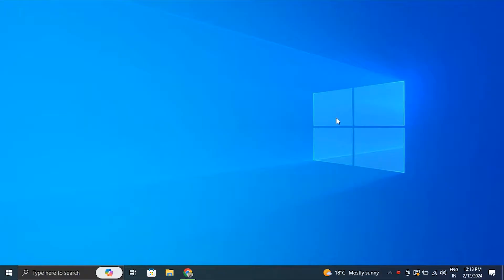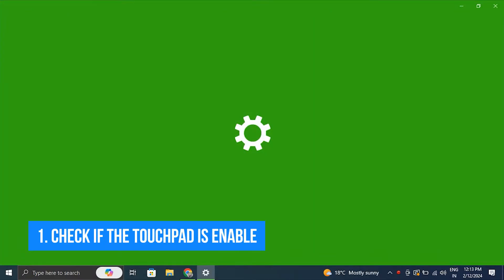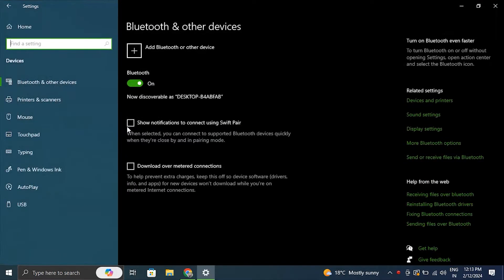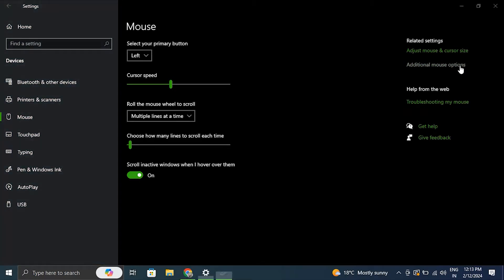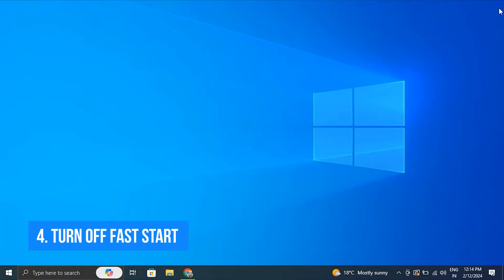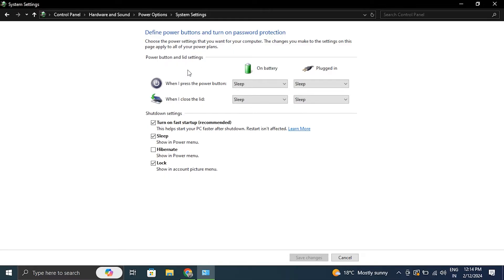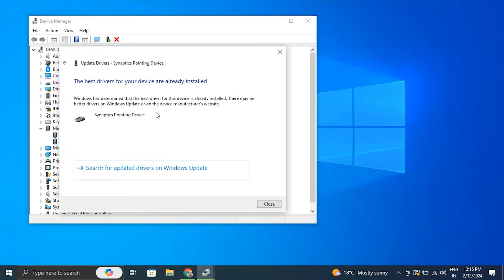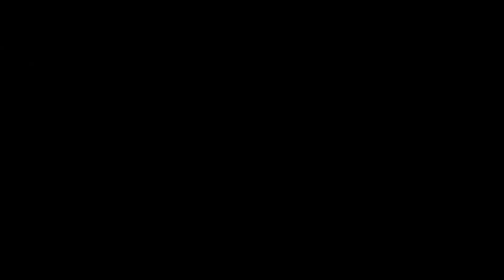How To Fix Mouse Cursor Freeze Problem On Windows 11 / 10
In this video, we will show you How To Fix Mouse Cursor Freeze Problem On Windows 11 and Windows 10 if it is not working properly on your PC.

This fix is meant as an easy and quick way to Fix Mouse Cursor Freeze Problem On Windows 11 and Windows 10 running again but if this doesn't work, the recommendation is to first restart your PC after all the solutions and fixes, and then try reinstalling Windows. Meant for all current Windows versions: XP, Vista, Windows 7, Windows 8,  8.1, and of course Windows 10 and Windows 11.

Fixes covered in this video:
1. Check if the touchpad is enabled
2. Adjust the Sensitivity
3. Disable Inactive Windows Scrolling
4. Disable Mouse Pointer Trails
5. Turn Off Fast Startup
6. Disable Enhanced Pointer Precision
7. Update or Roll Back the Mouse Driver
8. Perform System Restore
9. SFC and DISM Scan
10. Check for Windows Updates

Interested in our production gear? Here's what we use:
1. Screen Recording, ShareX: